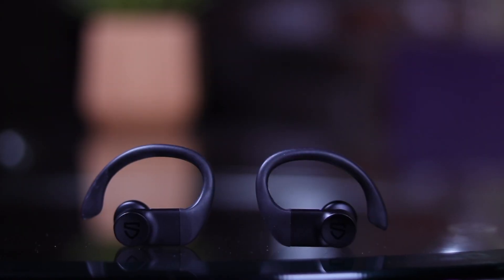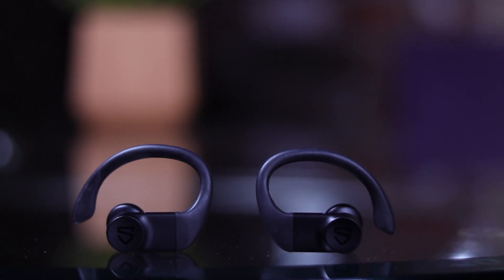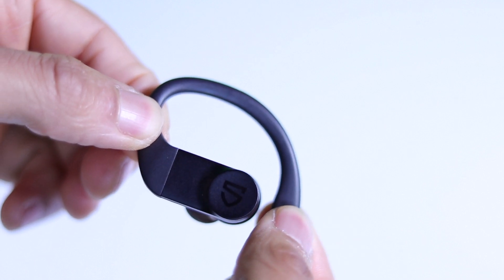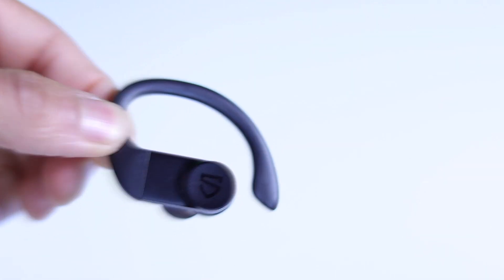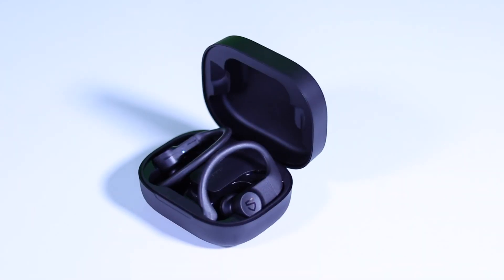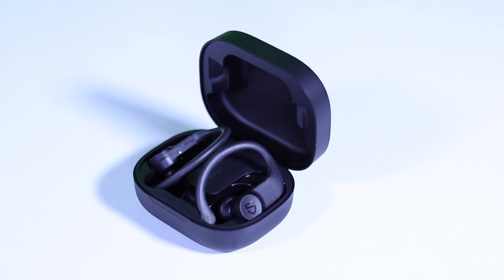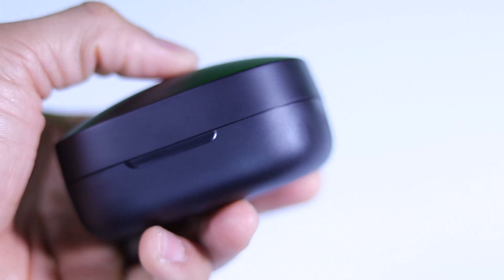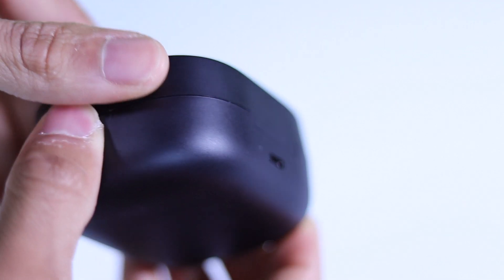SoundPEATS True Wings Review | Powerbeats Pro Alternative?? (Honest)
CONNECT

What's going on everybody. Here's my review on the SoundPeats True wings wireless earbuds. In this video I discuss my experience and opinion of these earbud.